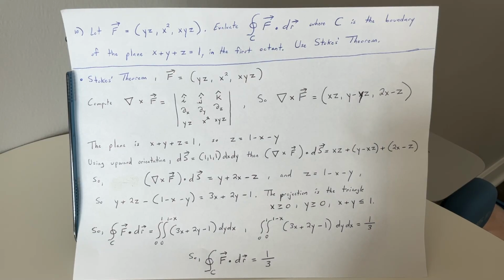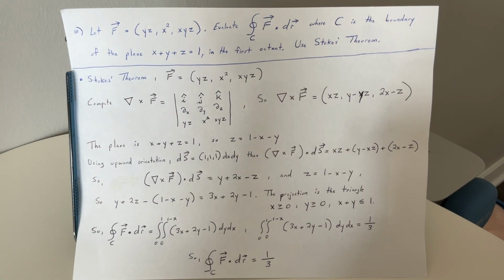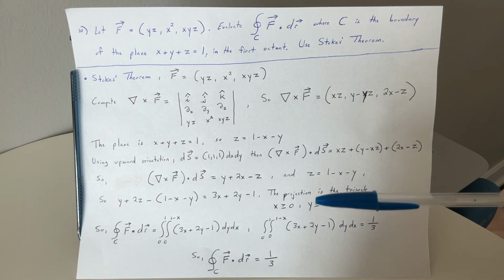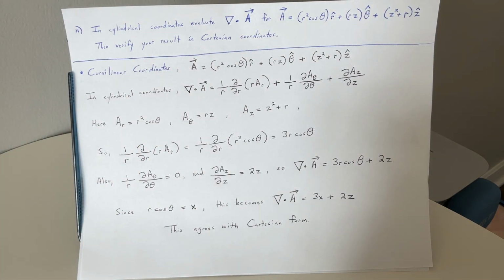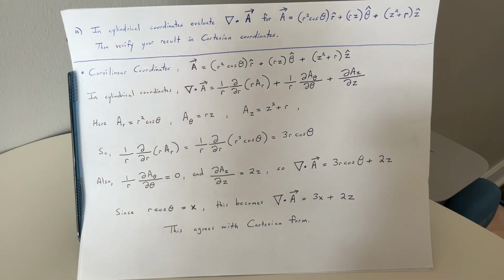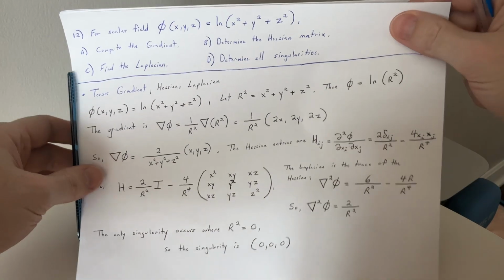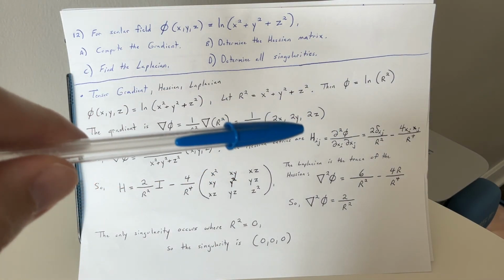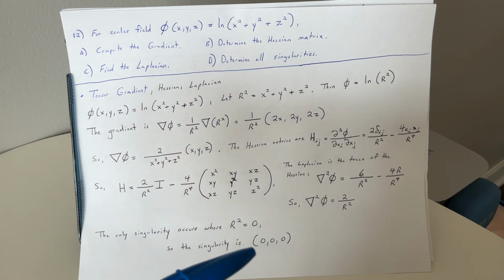Advanced Engineering Mathematics Practice Final Exam- Part Four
10) Stokes’ Theorem 11) Curvilinear Coordinates 12) Tensor Gradient, Hessian, and Laplace